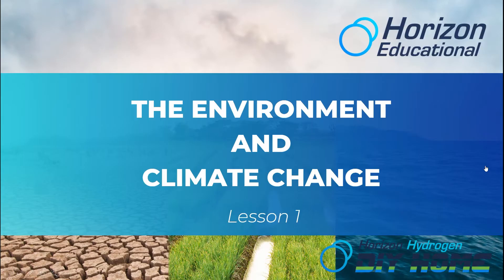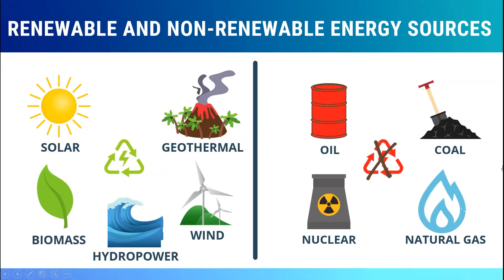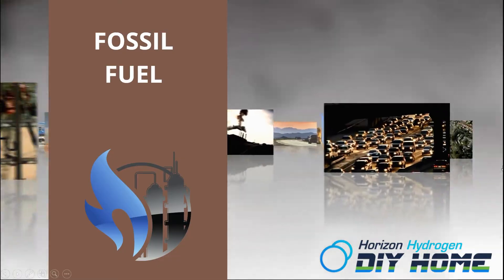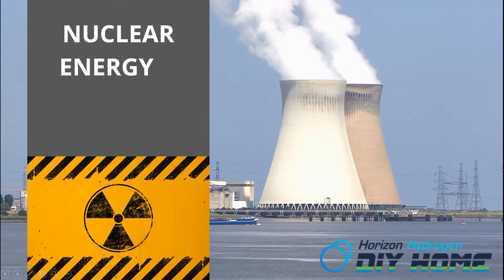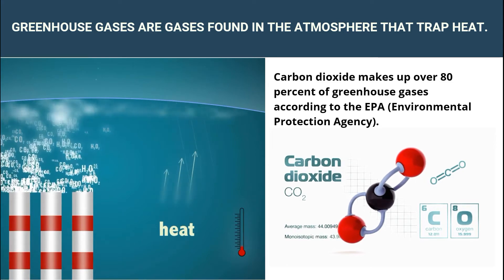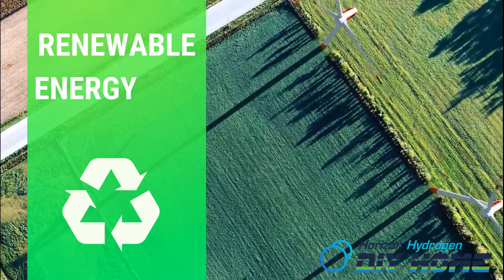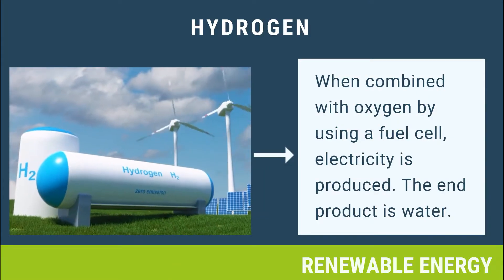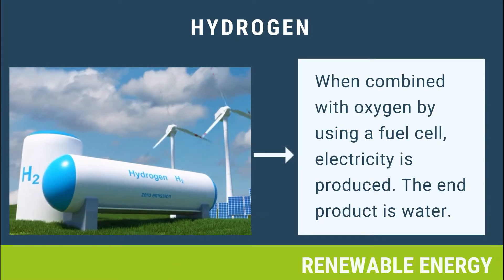Horizon Hydrogen DIY Home - When distance learning becomes interactive, creative and endlessly fun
Do you want your online lessons to be fun and cool?  Do you want to be part of an international community of educators promoting environmental awareness while simultaneously creating enthusiastic scientists and engineers actively engaging with chemistry, physics and applied mechanics? And in the end they will have blast racing their fuel-cell cars!

H2DIY Home is a unique platform for distance education for elementary and middle school students in the field of science and renewable energy sources.The program offers comprehensive solutions for students and teachers and demonstrates that distance learning can be at least as effective as in a traditional settings.